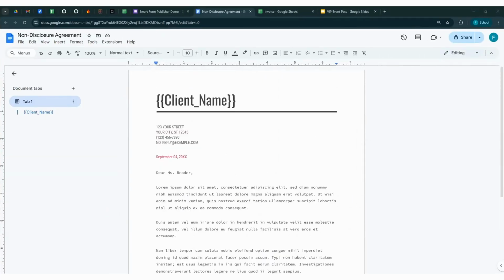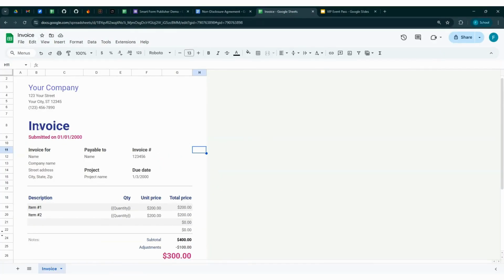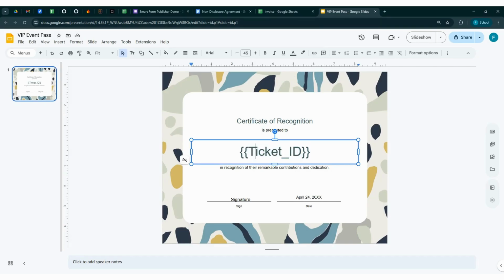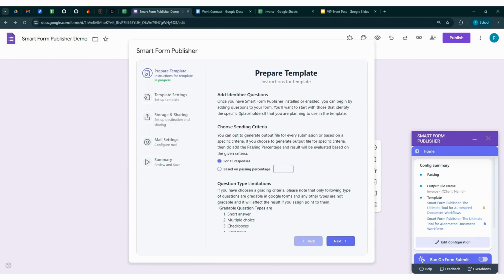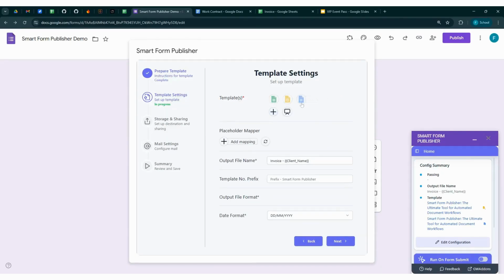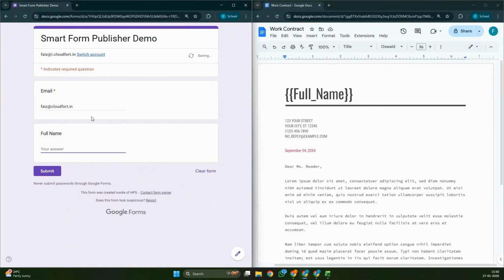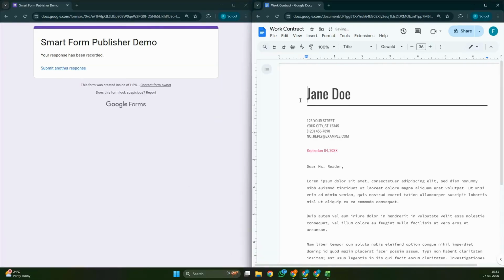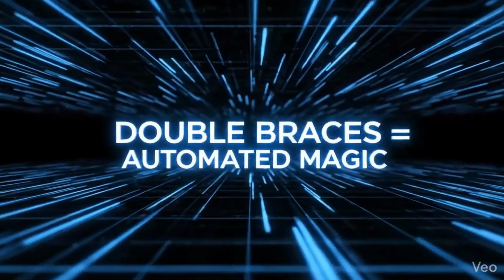Selecting Your Template: How to Use Google Docs, Sheets, and Slides | Smart Form Publisher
One Form. Unlimited Possibilities. 🎨 Learn how to choose the perfect canvas for your data!
Your data is unique, so your documents should be too. In this video, we explore the incredible flexibility of Smart Form Publisher by showing you how to connect Google Docs, Sheets, and Slides as your automated templates.

What you’ll see in this video:
✅ Google Docs: Best for text-heavy contracts, NDAs, and professional letters.
✅ Google Sheets: The powerhouse for invoices, expense reports, and documents requiring calculations.
✅ Google Slides: Perfect for visual flair—certificates, VIP passes, and badges.
✅ The Sidebar Setup: Step-by-step guide to linking your Drive files in seconds.
✅ Marker Basics: A quick reminder on how {{Double Braces}} create the "magic" link between your form and your file.

Stop being locked into one format. Choose the tool that matches your brand and your workflow!